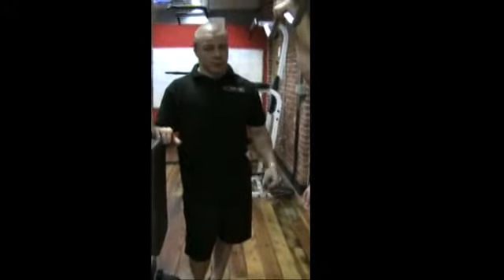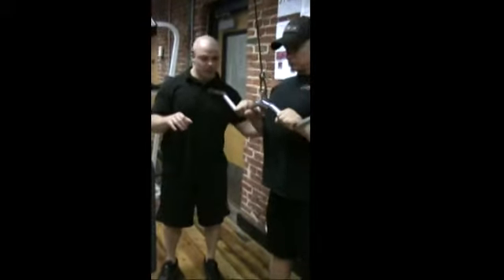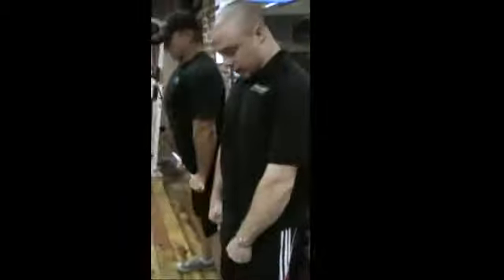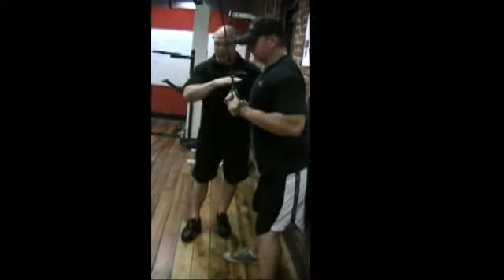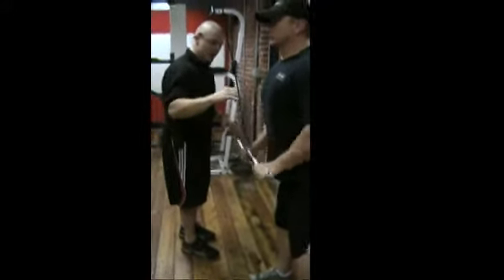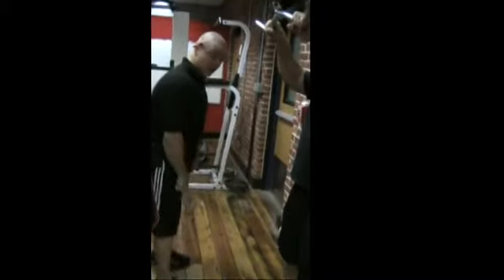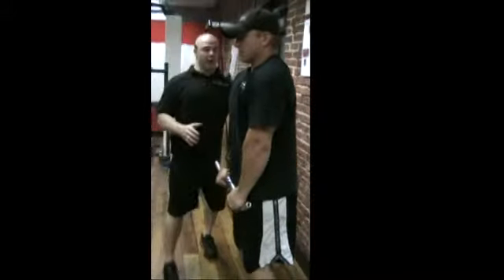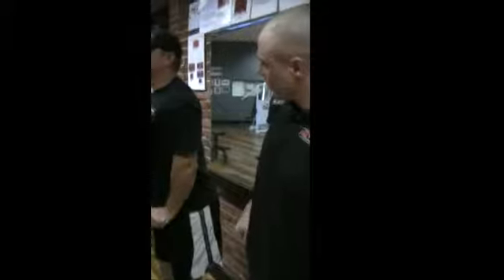The Lab Gym Training Academy- Tricep Pushdown & Phase 2 Version